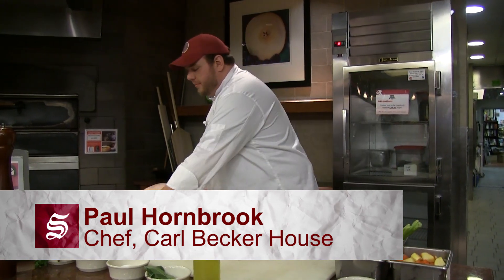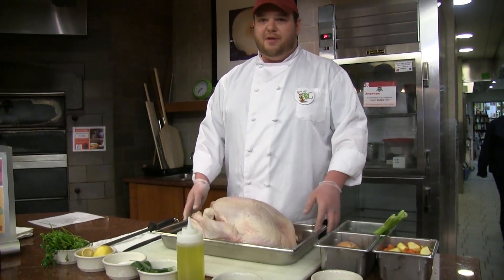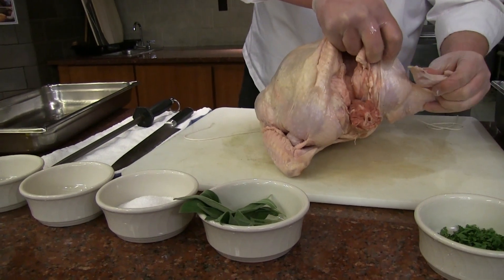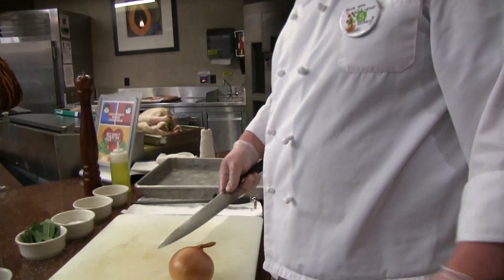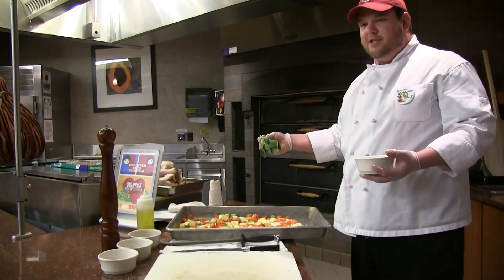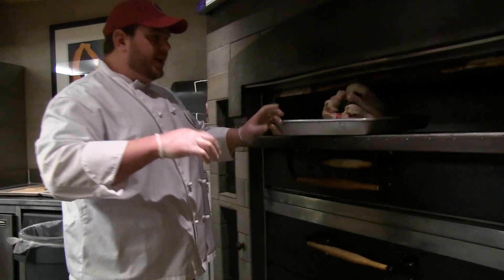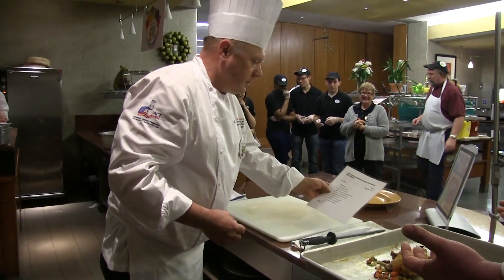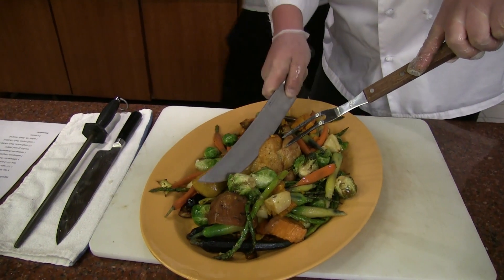Dining Mishap in Becker House Trustee Dinner | April 1